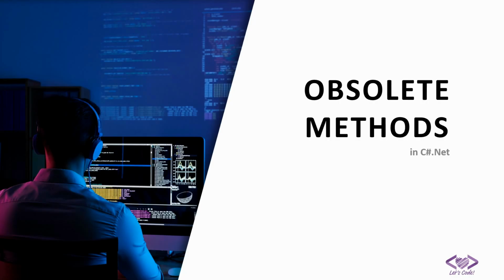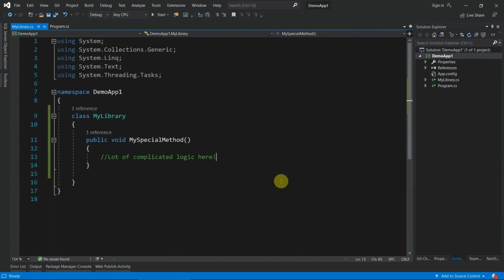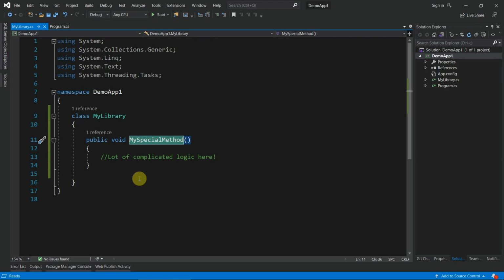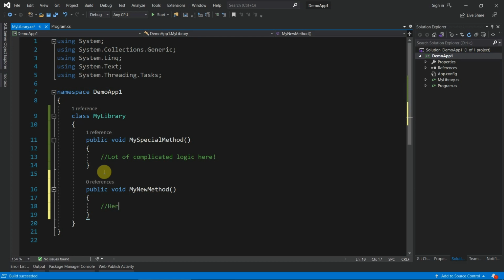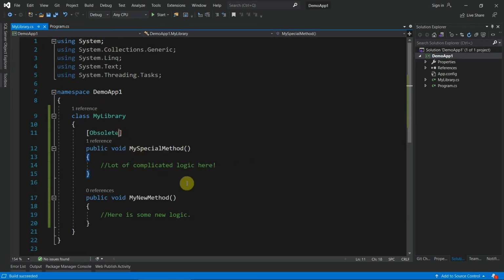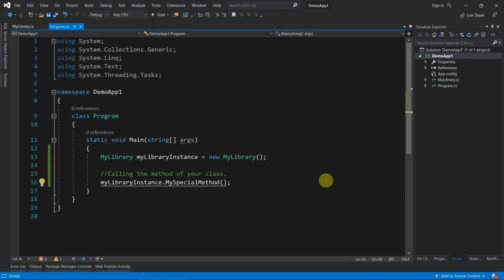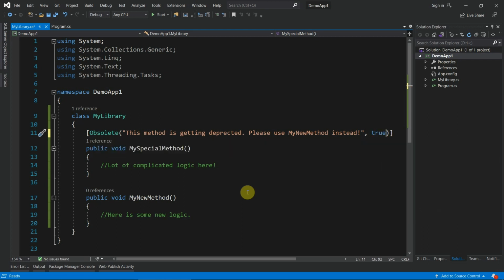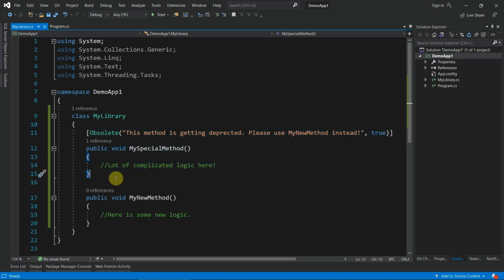Obsolete Methods in C# .Net made easy! | How to use it in real world coding? | Codelligent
In this video you will learn how to use Obsolete methods in C#.Net with the help of a real time application simulation.

The topics being covered:
00:00 - Intro
00:20 - Explanation
01:33 - Code Demo

After this you will be able to use Obsolete keyword in your applications in a better way with a proper understanding.

Let's Code!